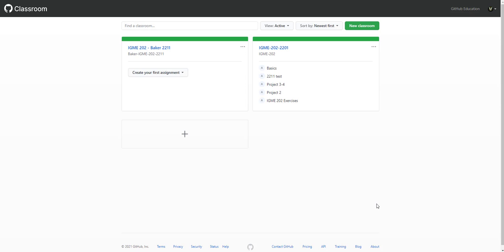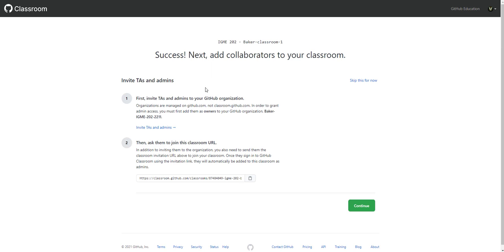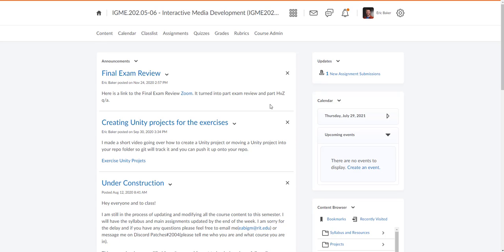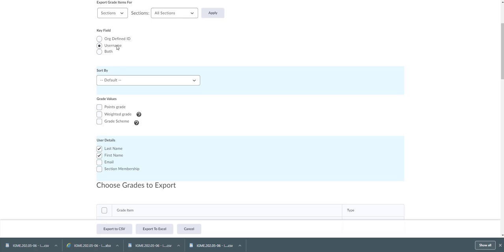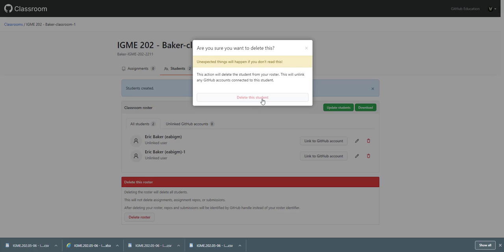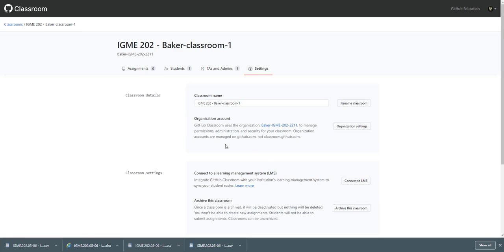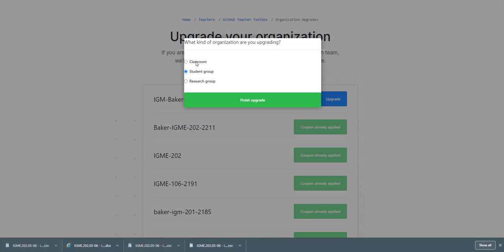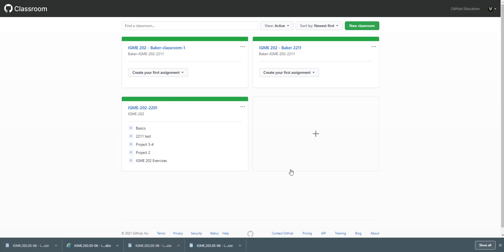Setting Up A GitHub Classroom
Sections:
0:00 Create Classroom
2:48 Student Roster
6:30 TAs
7:42 Org Settings
8:32 Free Teams